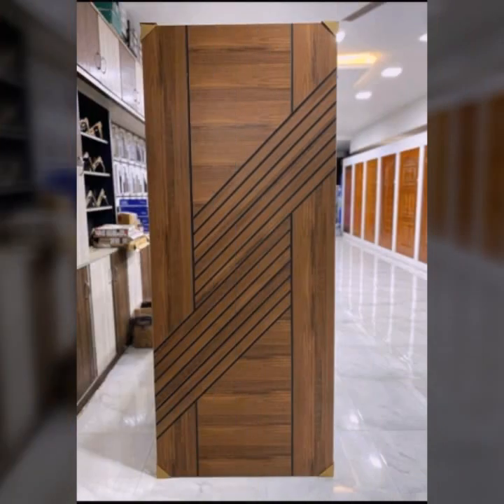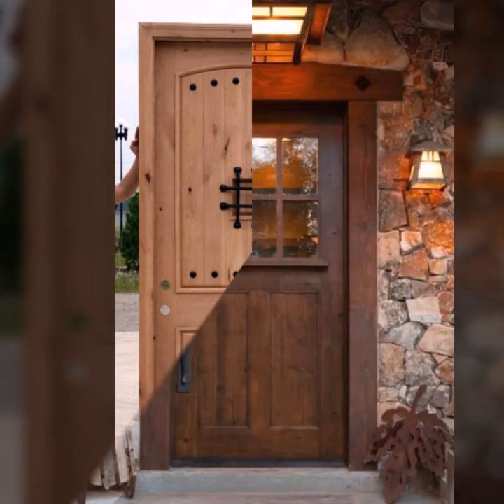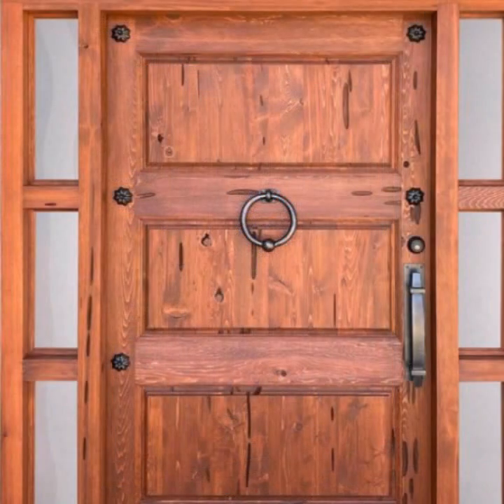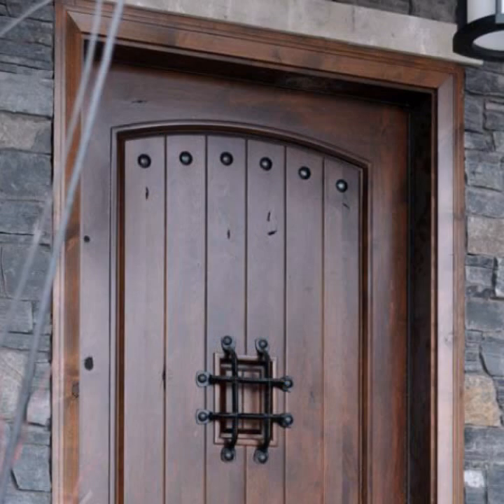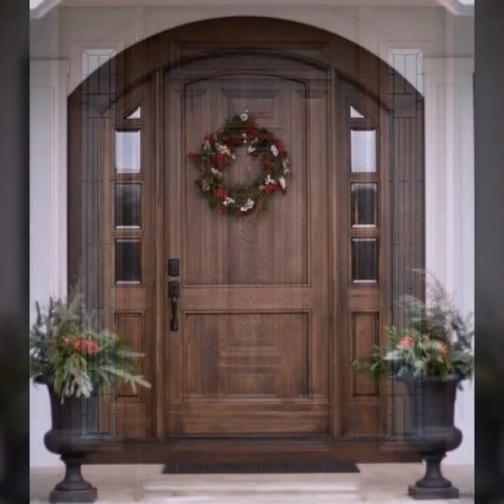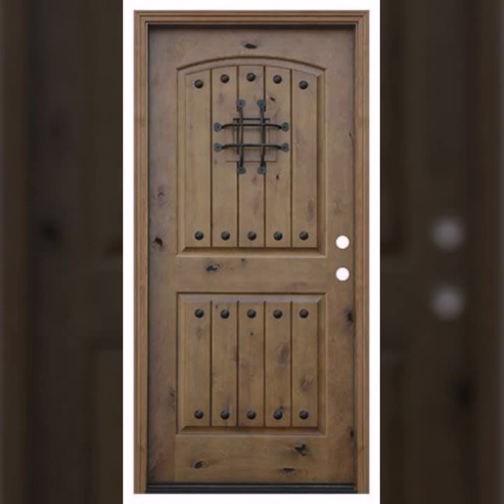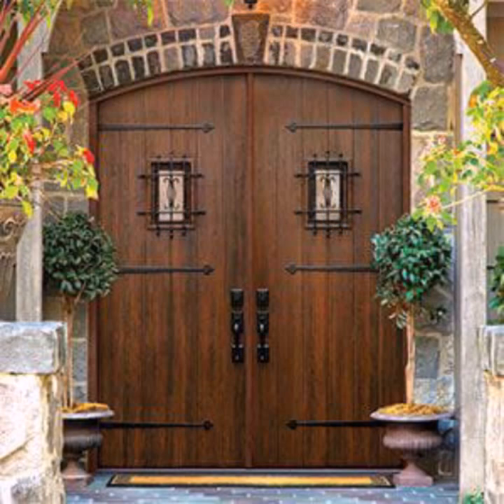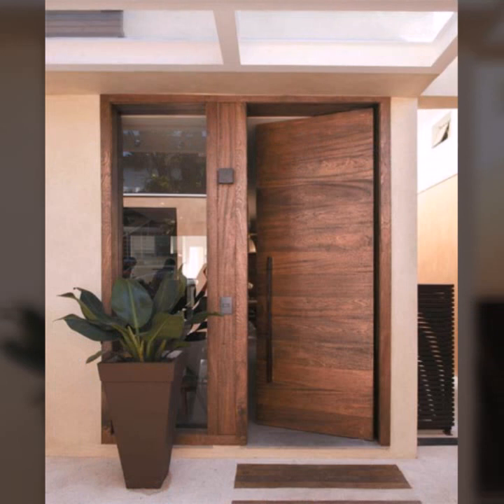TOP 50 FANTASTIC IDEAS OF BEAUTIFUL EASY TRENDY WOOD WORKING IDEA WOODEN DOOR DESIGN RECYCLE PROJECT